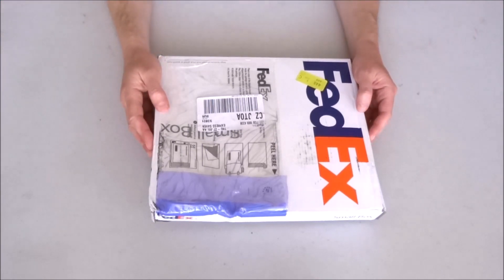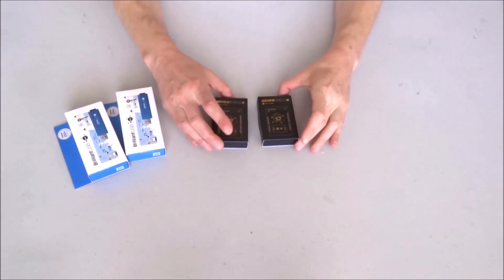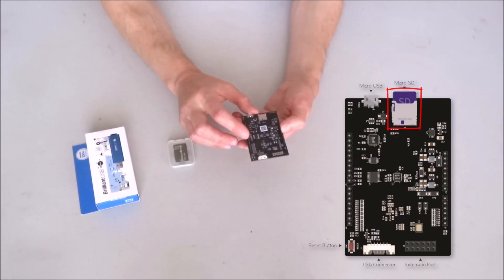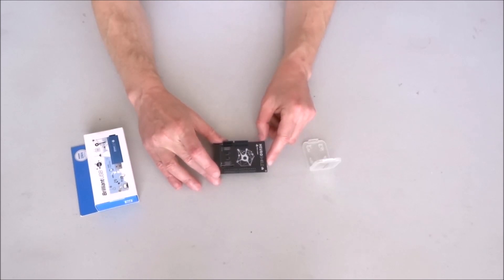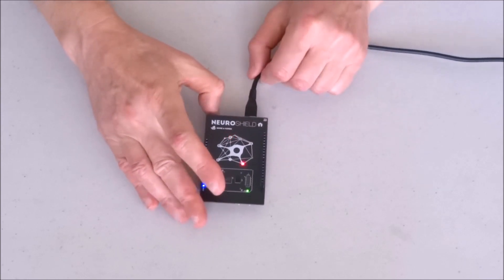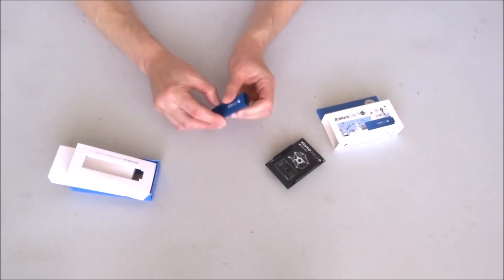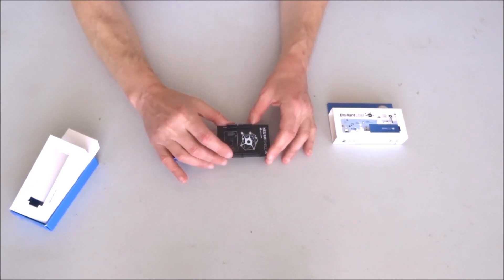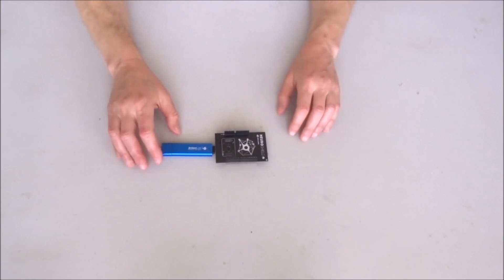Unboxing and First Look at Super Cool Arduino AI NeuroShield, and Brilliant AI USB Stick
Unboxing and First Look at Super Cool General Vision Arduino AI NeuroShield, Neuro Brick, and Brilliant AI USB Stick!

Chapters:
0:00 - Opening the Package
3:13 - First look at the Arduino NeuroShield and Neuro Brick
6:19 - The Visuino support
6:59 - Installing NeuroShield  on Arduino and Power Up
8:32 - First look the Brilliant AI USB Stick
11:07 - Final words